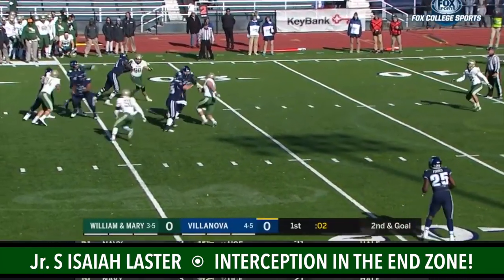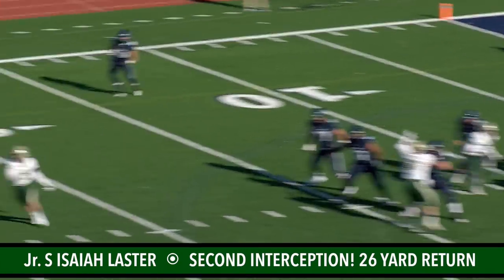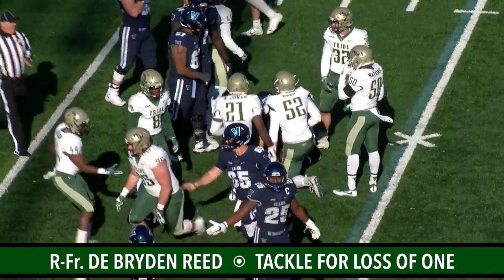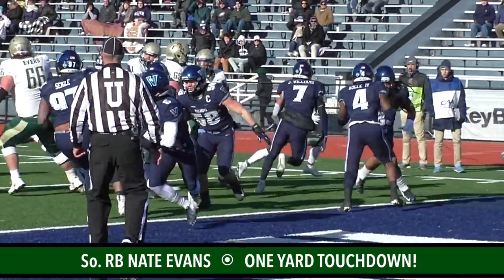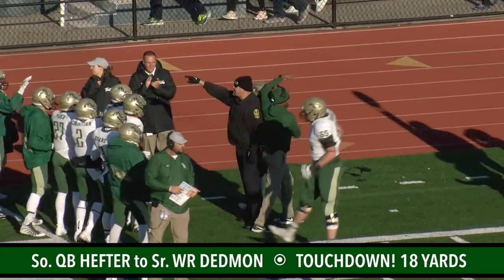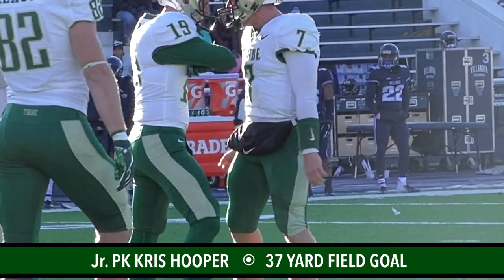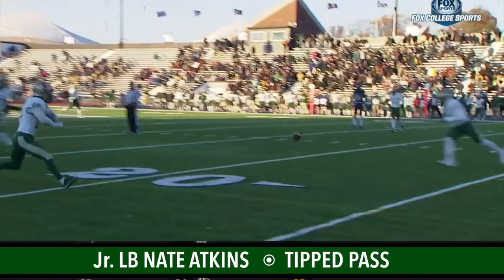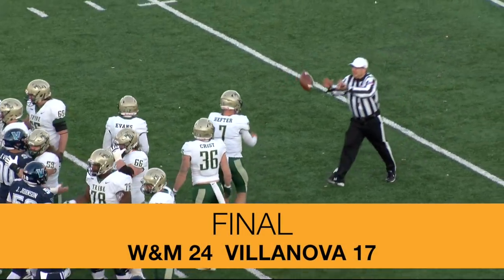2018 W&M Football - Villanova Game Recap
2018 W&M Football - Villanova Game Recap